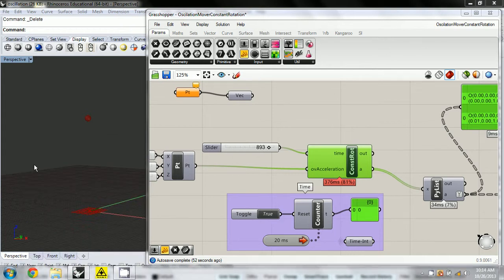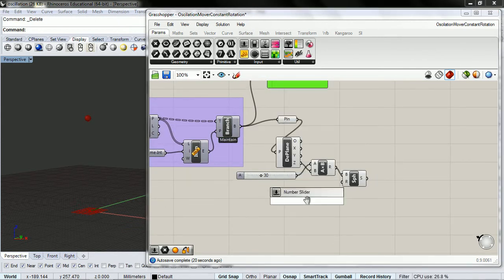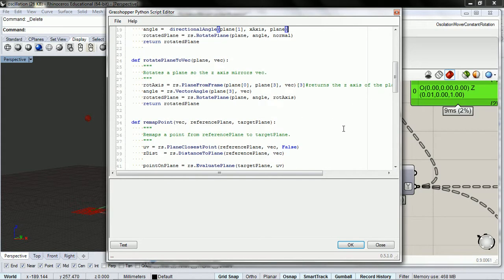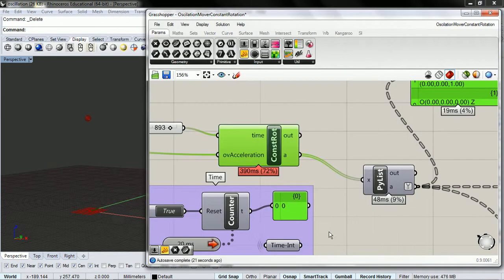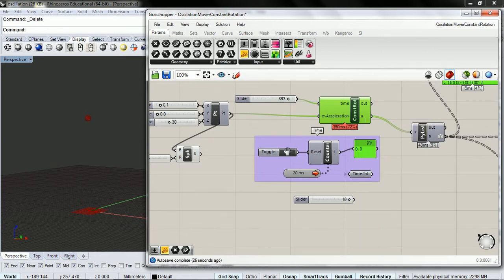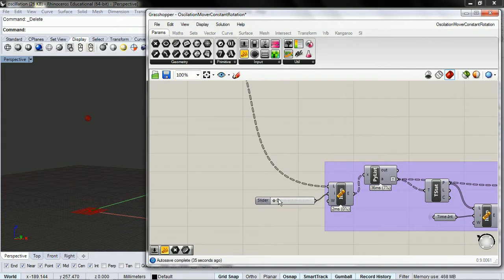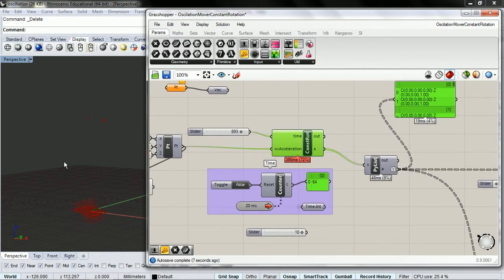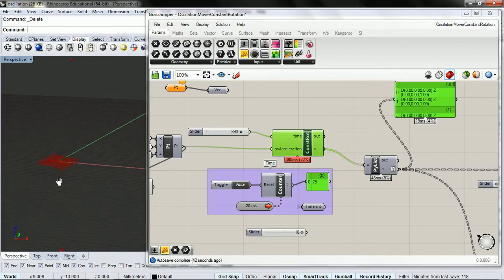NOC3 Oscilation: 16 rotation demo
Here we get some visual representation of our rotation acceleration and velocity.  Based on the book "Nature of Code" by Daniel Shiffman. chapter 3 oscillation.